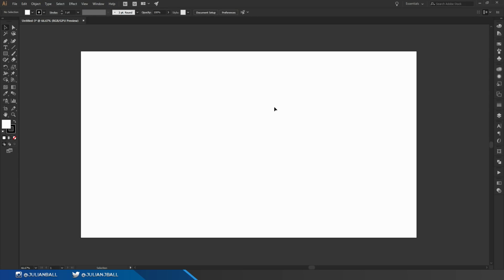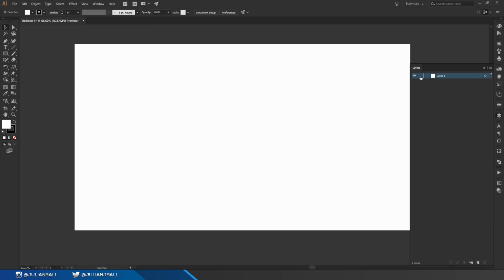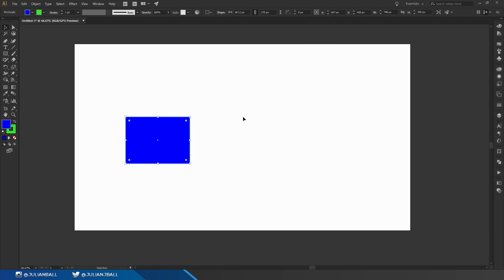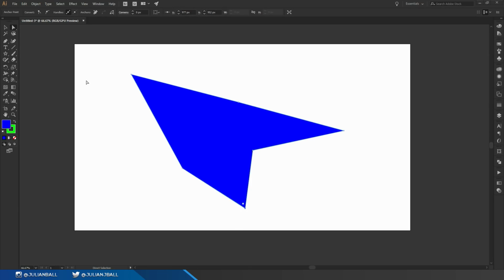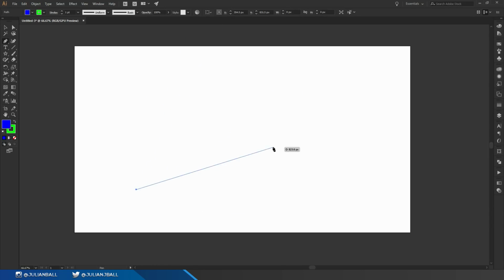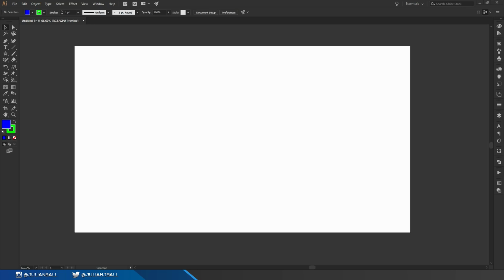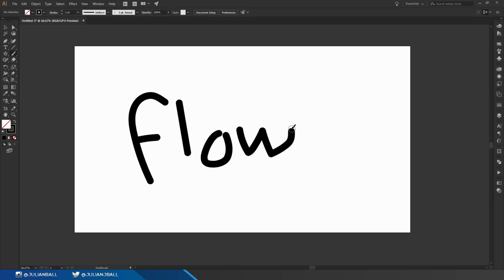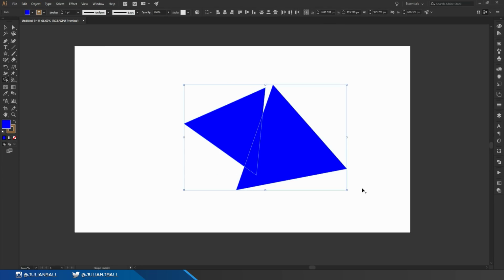Learn Illustrator in 5 MINUTES! Beginner Tutorial 1080 X 1080